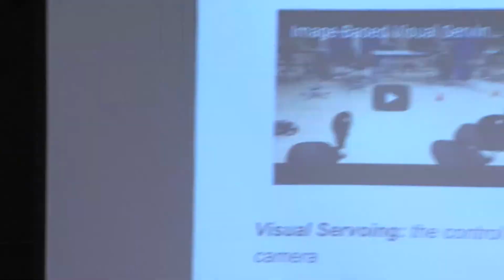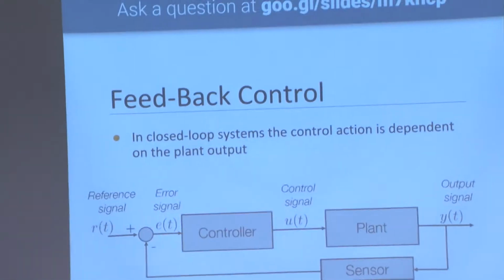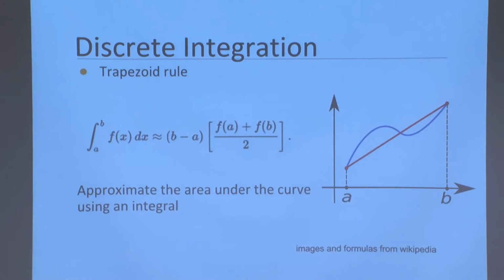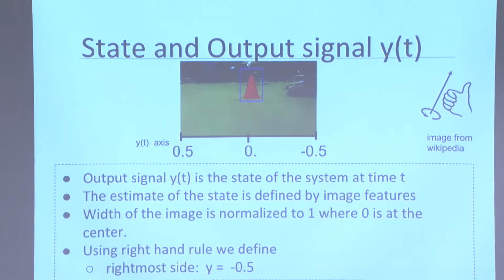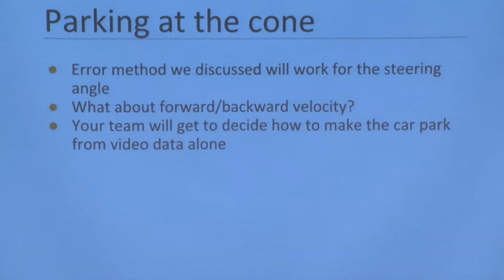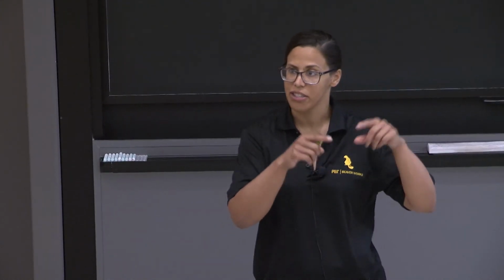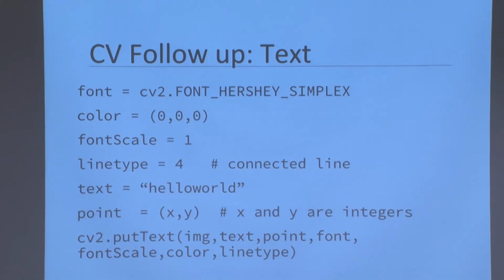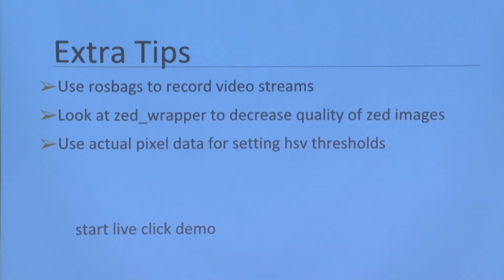MIT BWSI 2017 featuring Ariel Anders Part 2